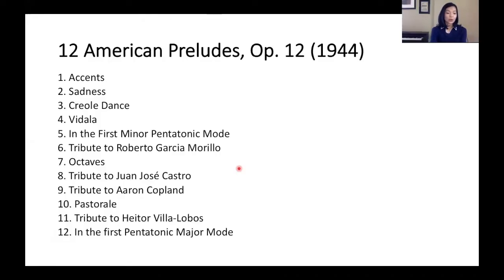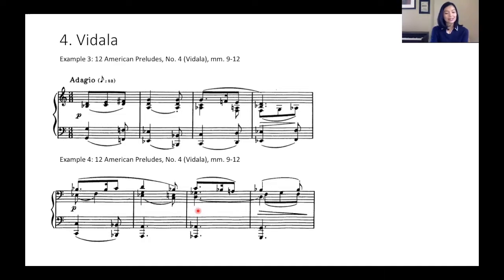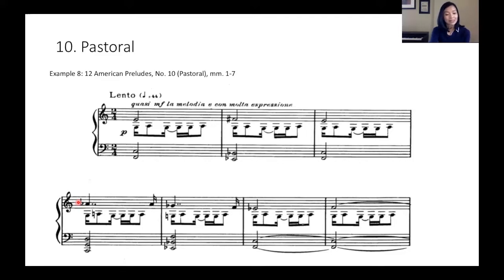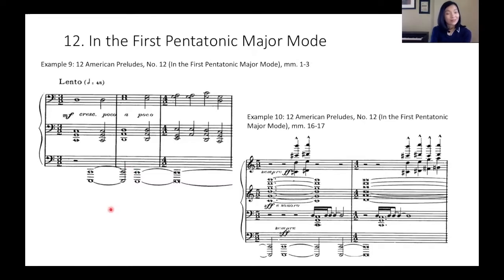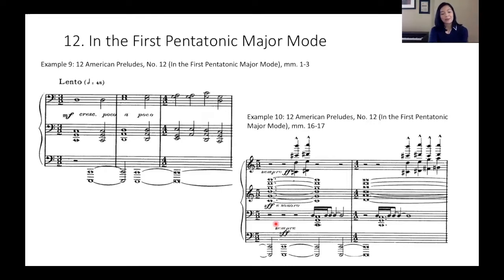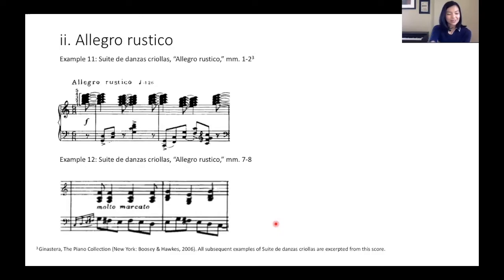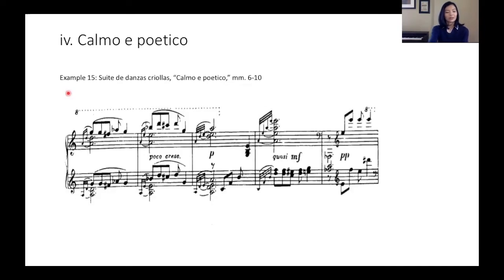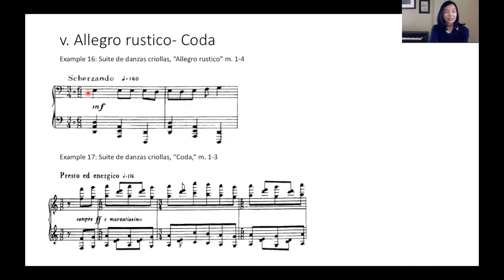Diversifying Student Repertoire Through Works by Alberto Ginastera by Melody Quah